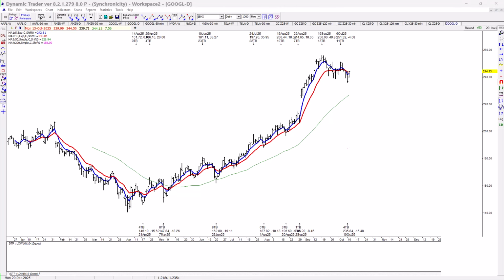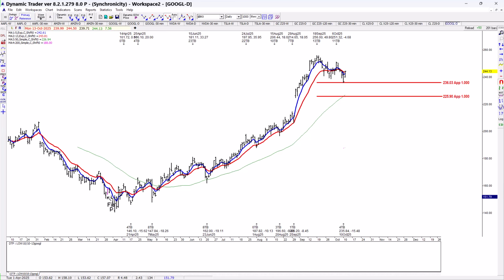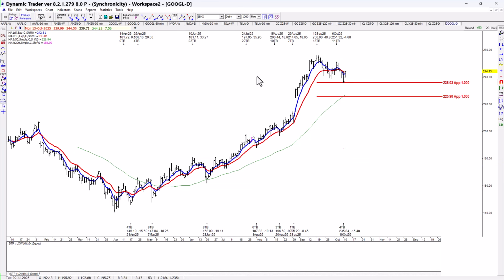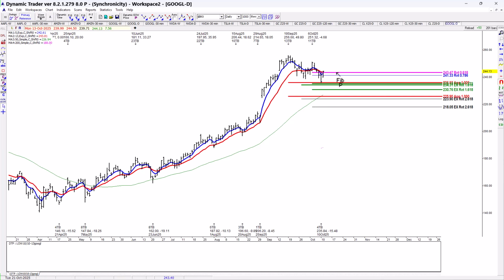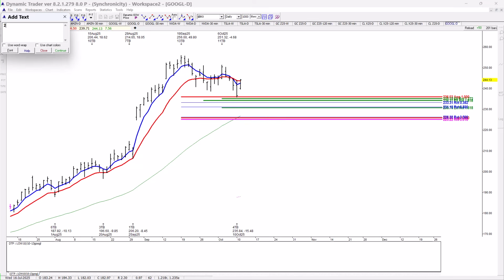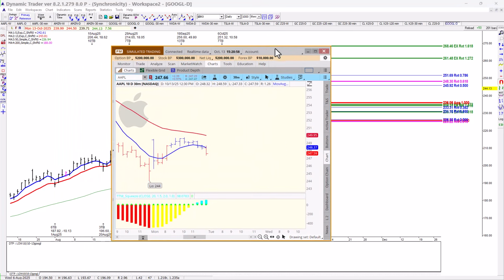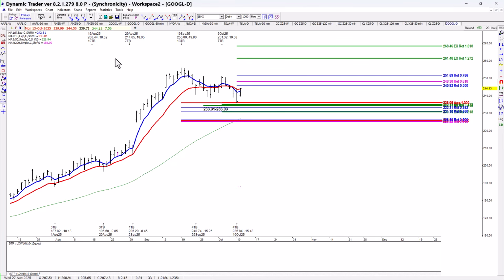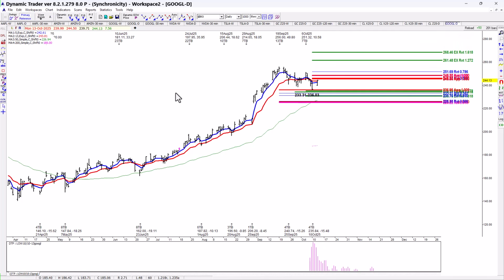googl setup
Let's set up GOOGL starting with a blank chart!!